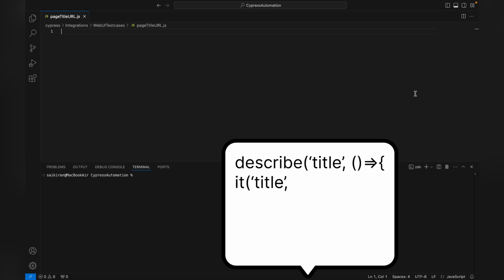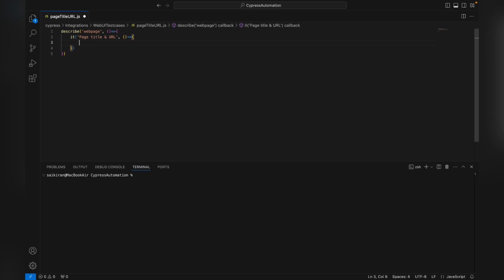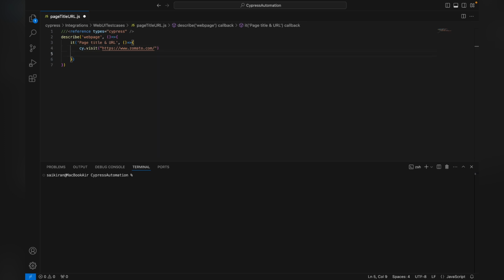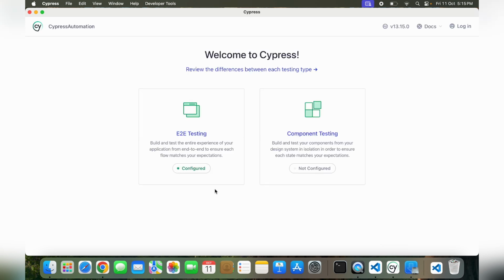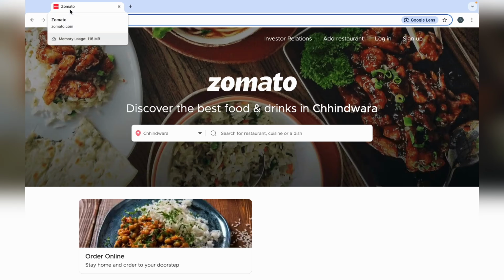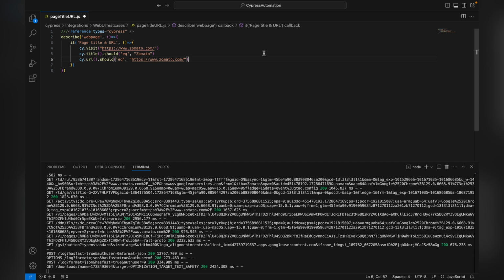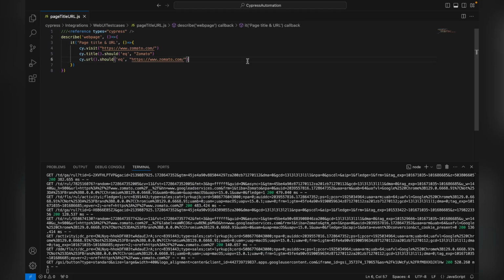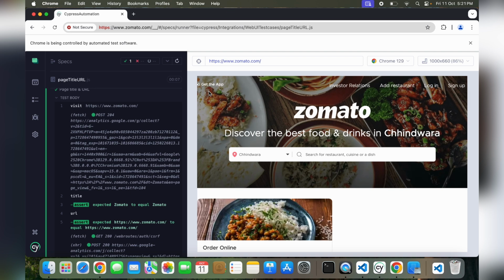4. Page Title and URL Validation in Cypress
In this video I have explained about the title and url methods of Cypress to grab the page title and URL of web page. In addition to this, you will also learn to validate page title and URL of web page using Assertions. After watching this video, you will able to:
1. Grab the page title of web page with the method cy.title()
2. Grab the URL of web page with the method cy.url()
3. Validating the page title of web page by adding Assertion
     cy.title().should('eq', "page title")
4. Validating the URL of web page by adding Assertion
     cy.url().should('eq', "page url")